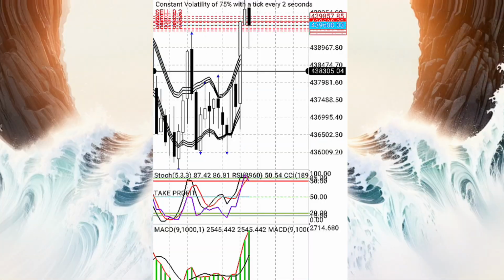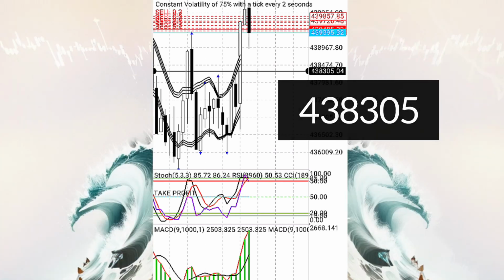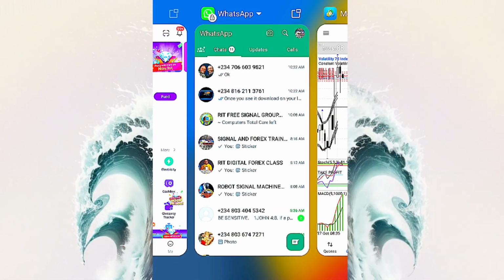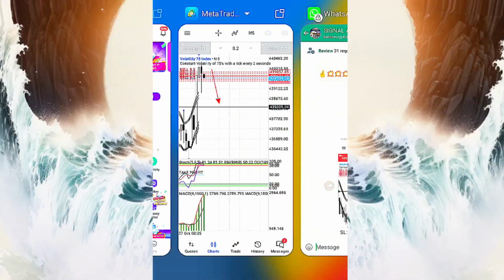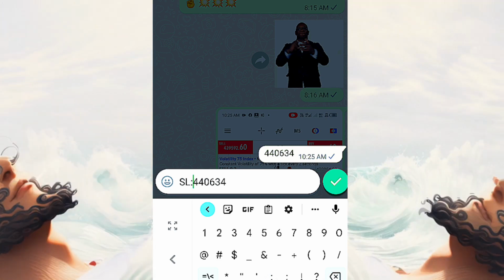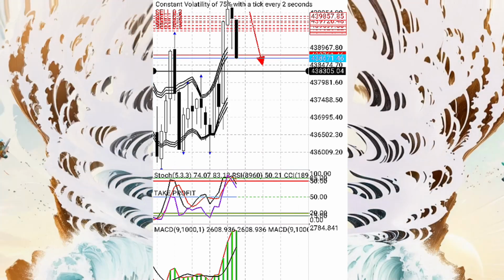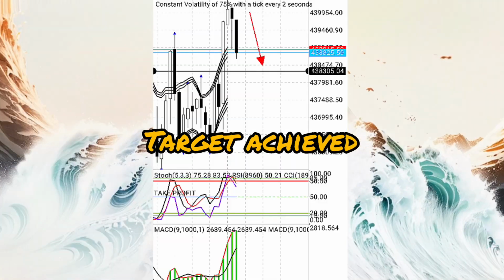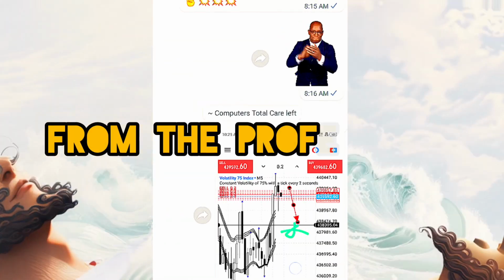Trading Price Action (SMP Scalping)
Description: Welcome to a comprehensive guide on forex trading, designed for both beginners and experienced traders. In this video, we delve into essential aspects of forex trading, including forex strategies, technical analysis, and fundamental analysis. Learn how to harness the power of price action, forex indicators, and candlestick patterns to make informed trading decisions.

Risk management and trading psychology are critical for success in forex trading, and we'll discuss proven techniques to handle these aspects effectively. Discover the significance of forex signals and explore various trading platforms offered by forex brokers.

Our forex education section will equip you with the knowledge you need to thrive in this market. Stay updated with the latest forex news and economic indicators to make informed trading decisions.

We'll also introduce you to profitable forex trading strategies, whether you prefer forex scalping, swing trading, or day trading. Additionally, learn about the potential of forex robots and automated trading systems to streamline your trading process.

If you're serious about mastering the world of forex trading, this video is a must-watch. ForexTrading ForexForBeginners ForexStrategy.

Join our free RIT SIGNAL GROUP immediately and invite others let's make Forex money.

Congratulations for joining us, see you in the group channel.